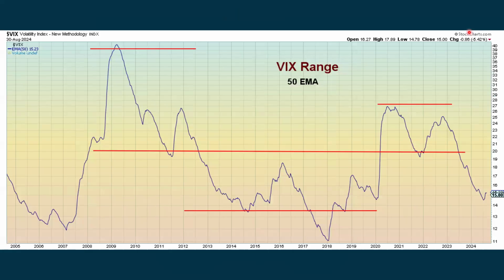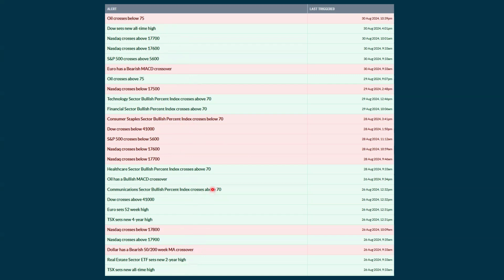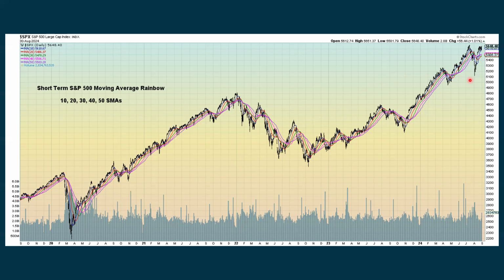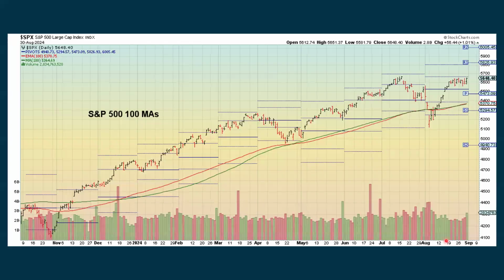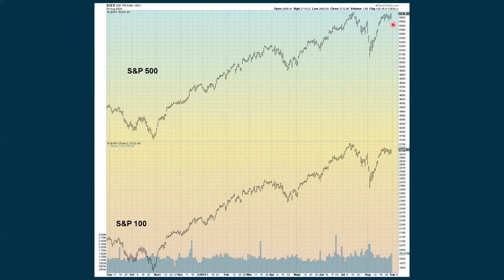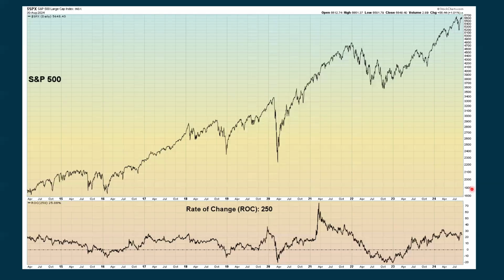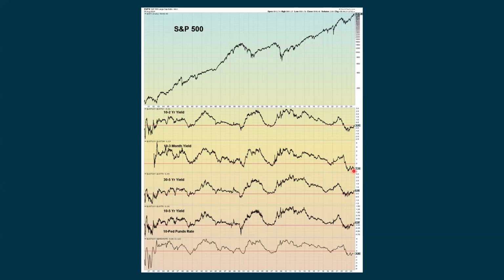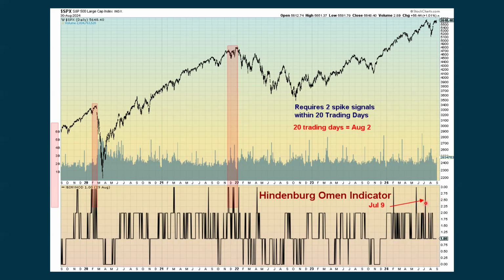S&P 500 Deep Dive Video Update for Tuesday September 3, 2024